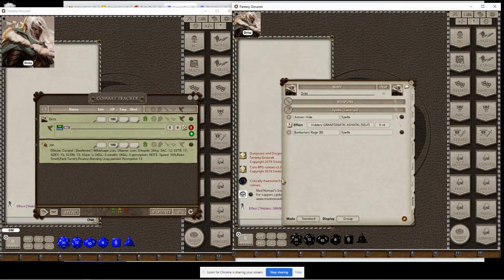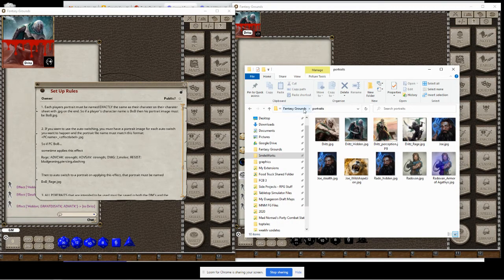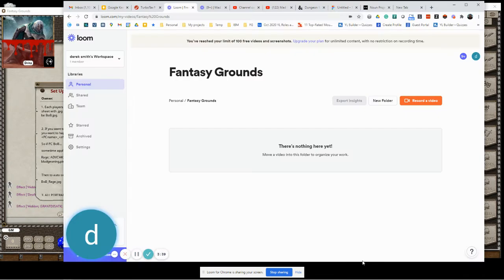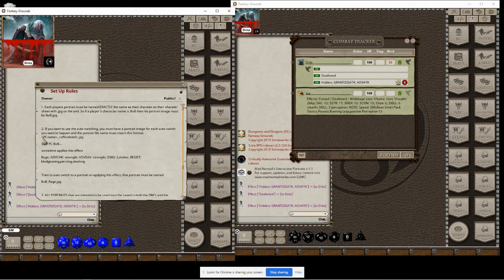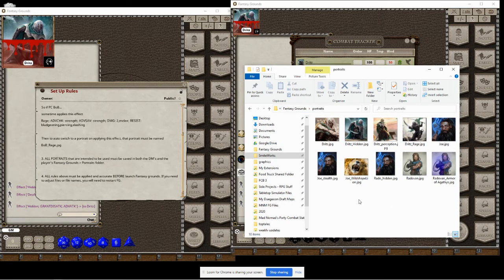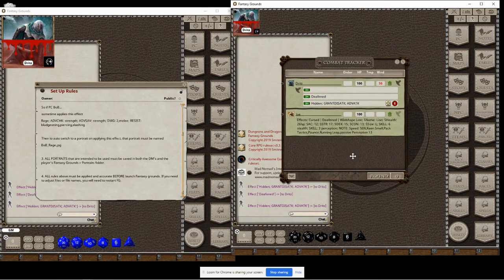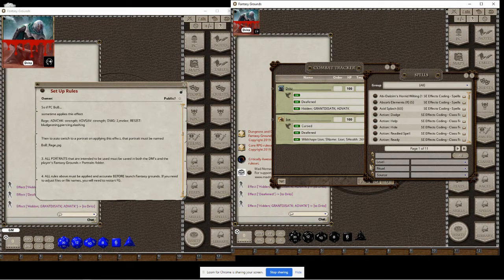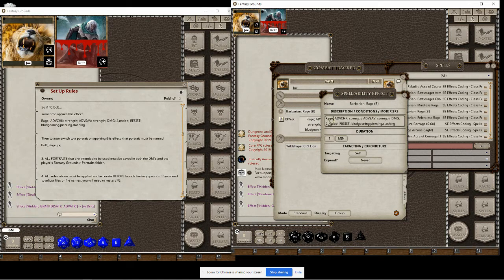MNM Interactive Portraits - Detailed Instructions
This video gives you detailed instructions for using and setting up the interactive portraits extensions. Make sure you watch the intro video first.